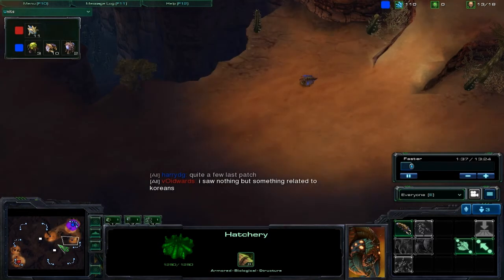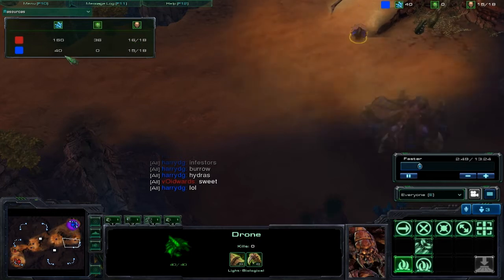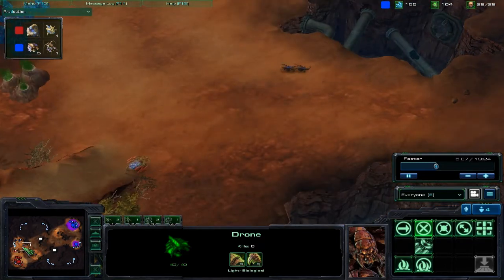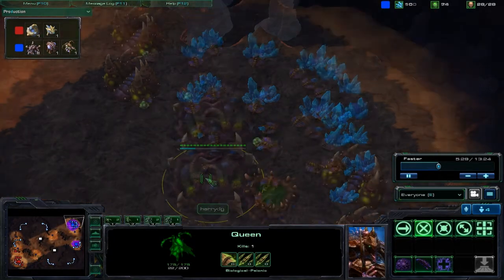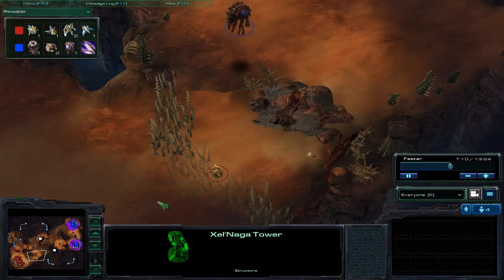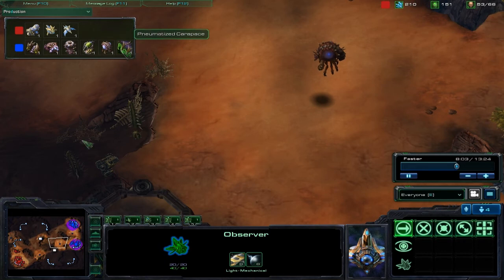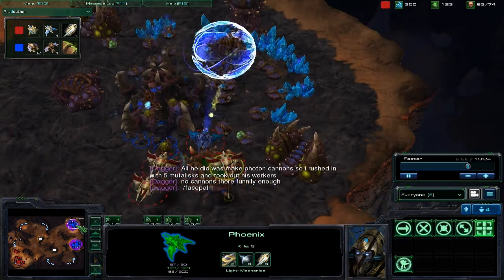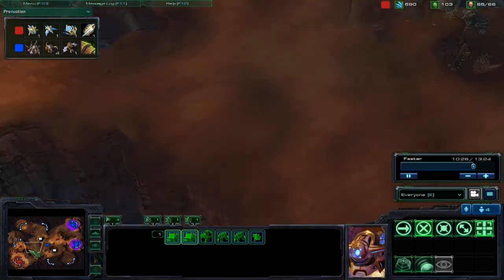StarCraft 2 Commentary - vOidwards (P) vs harrydg (Z) (1/2)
vOidwards playing as the red Protoss vs harrydg playing as the blue Zerg.

Map: Blistering Sands

Part 1/2